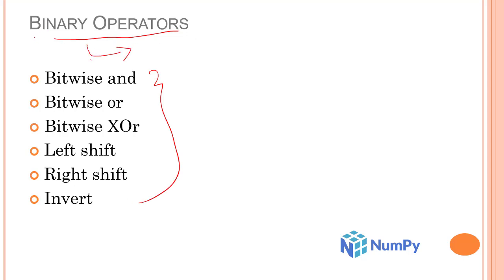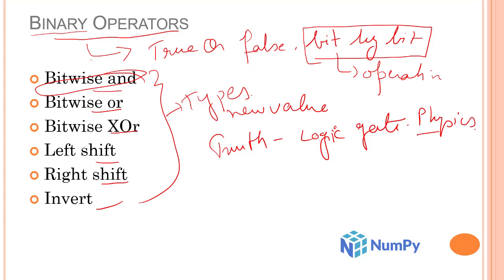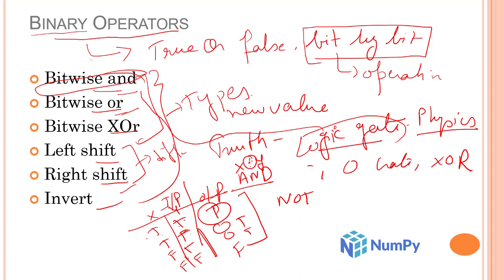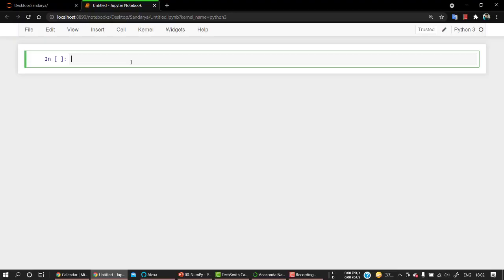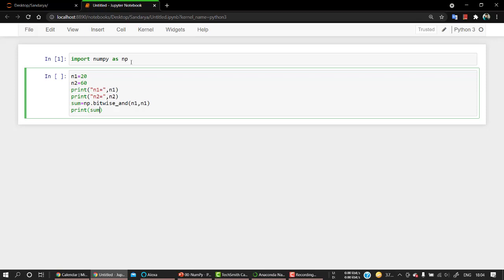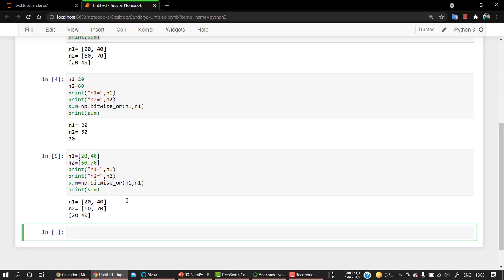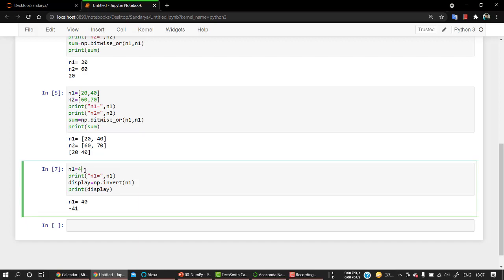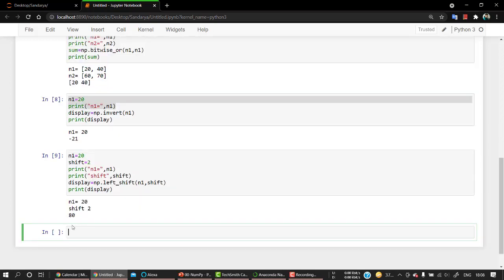#21 - Binary Operation | Data Science in Array Manipulation | Learn Data Science | Course